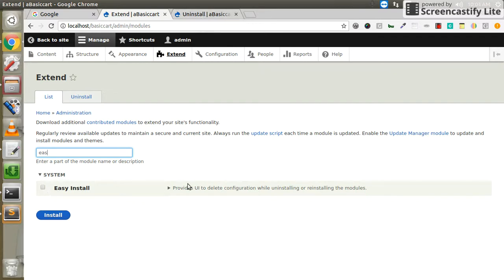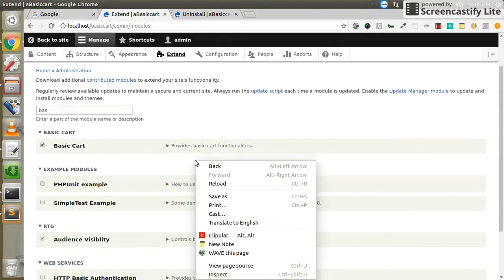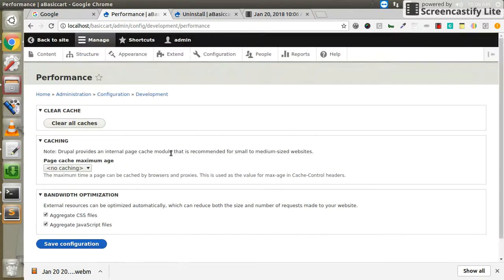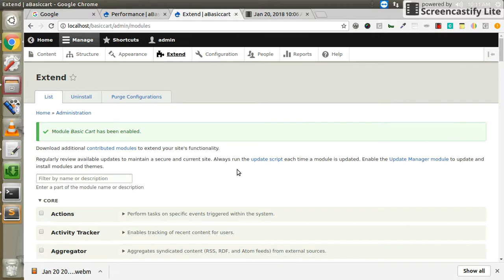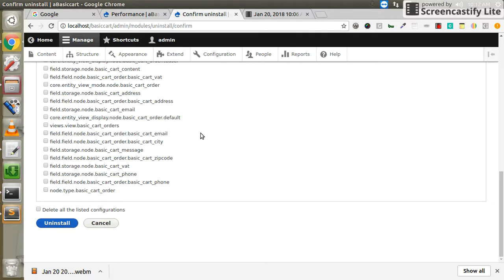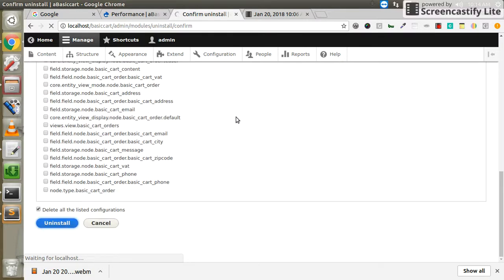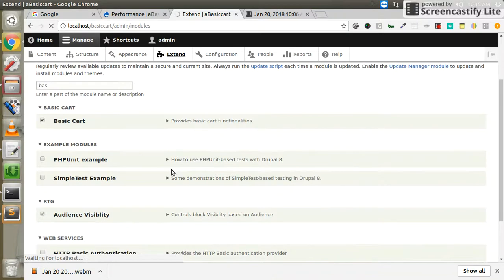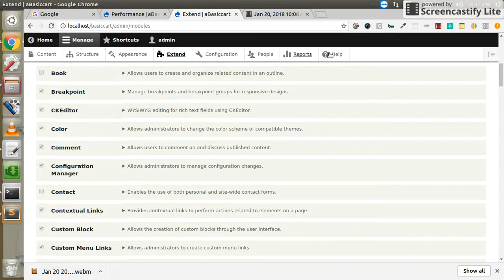How to remove active configurations using easy install module ? - drupal 8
Unable to install .. active configurations exist. Drupal 8

Remove active configrations using easy install drupal 8 module